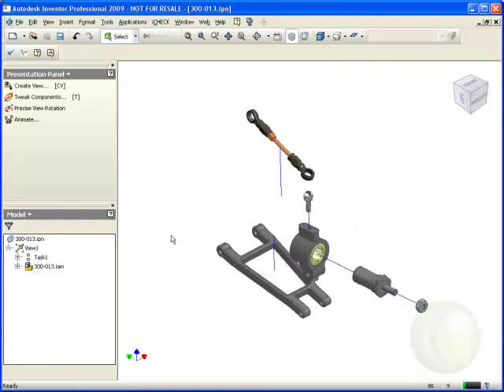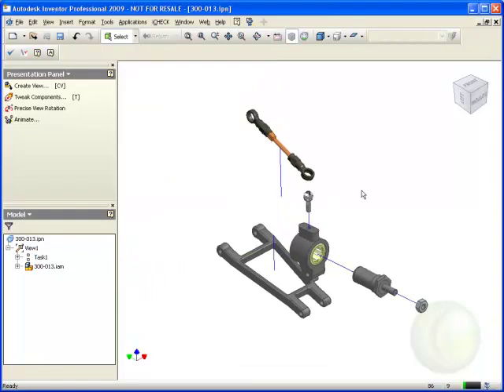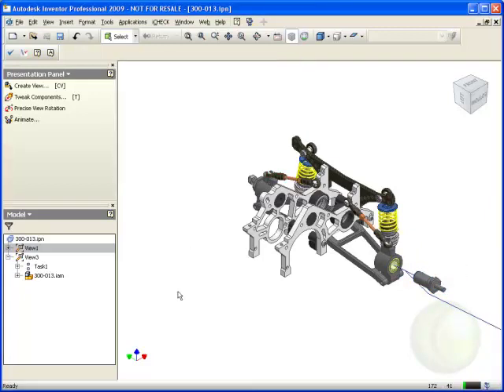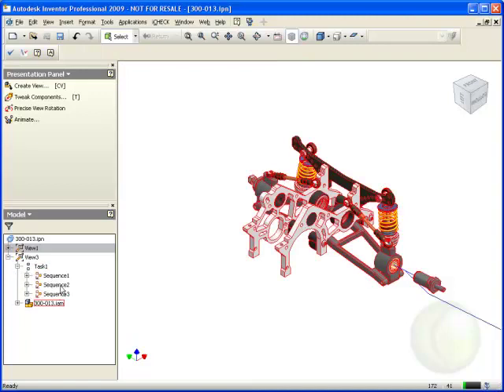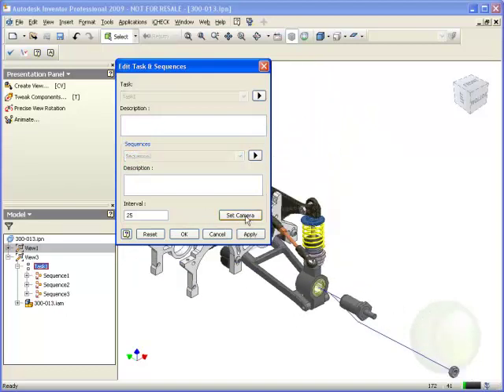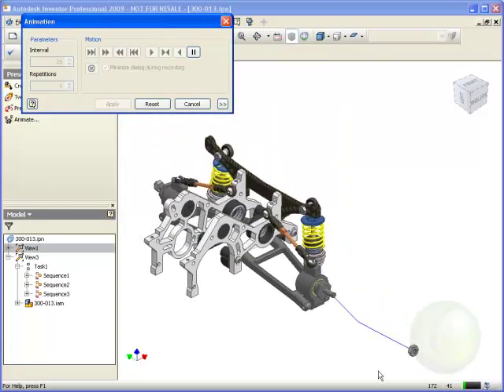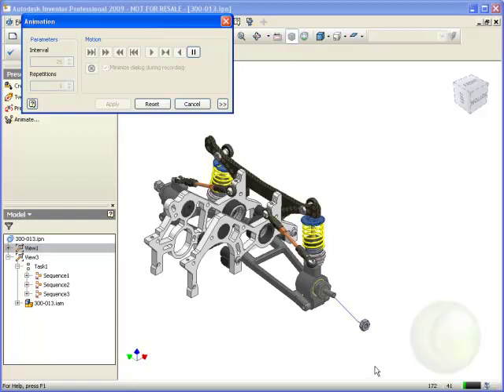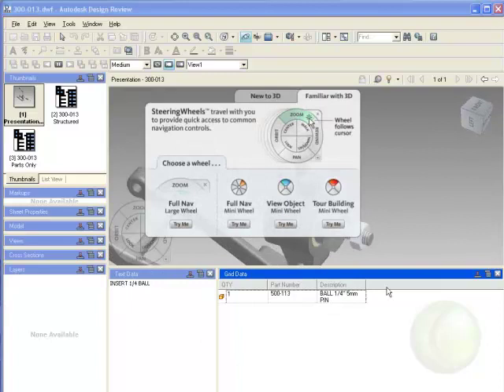Presentation File Animation Sequence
Tata Technologies presents Autodesk Inventor - Presentation File - Animation Sequence.